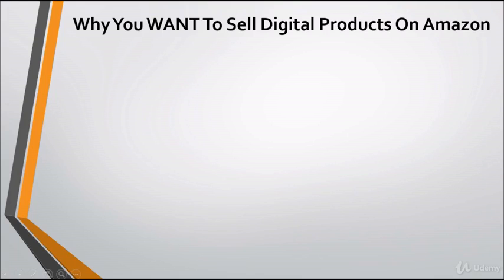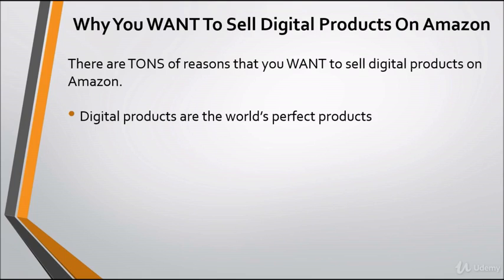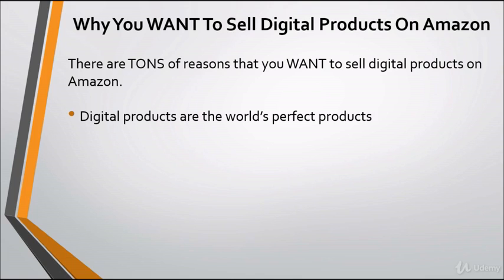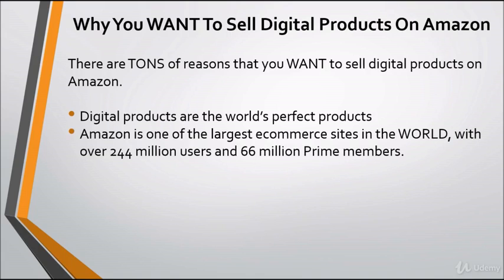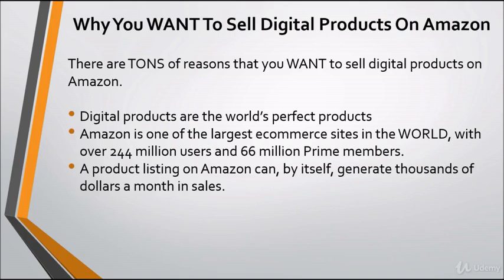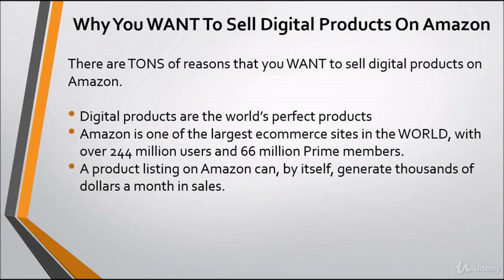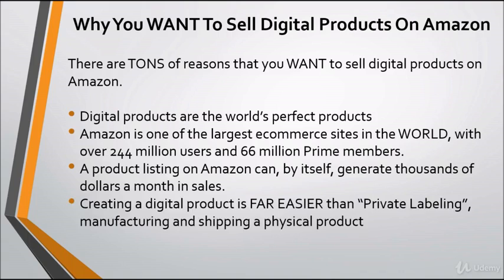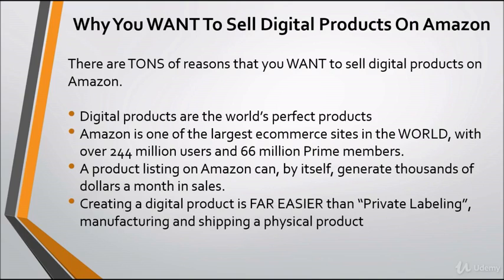Digital Products - The World's Perfect Products For Amazon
Online Course Creation: Publish Online Courses On Amazon
Discover a brand-new method for selling your online courses on Amazon, the largest ecommerce site in the world!